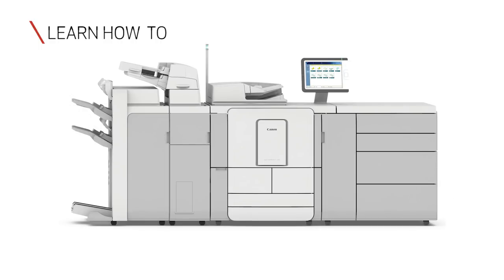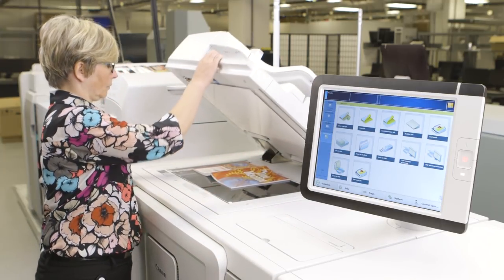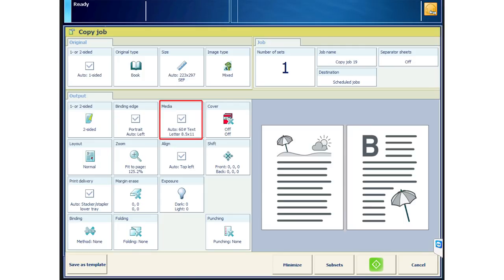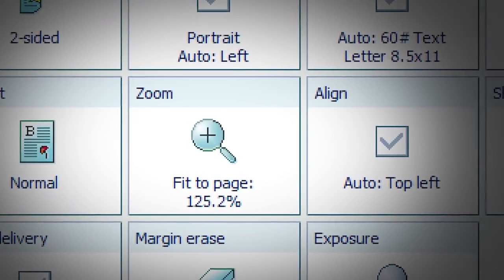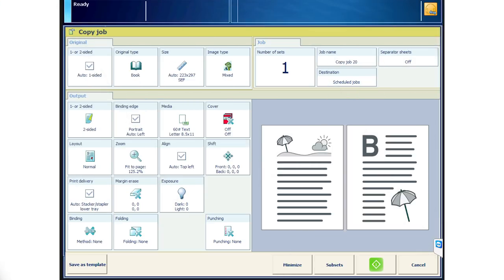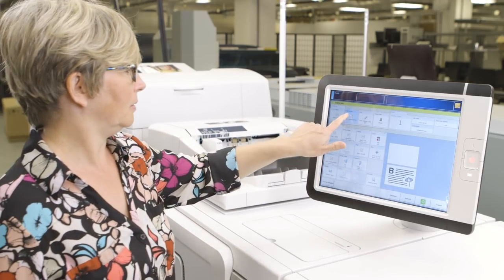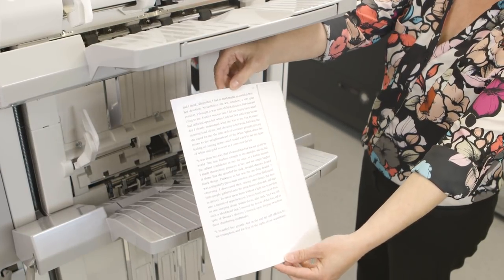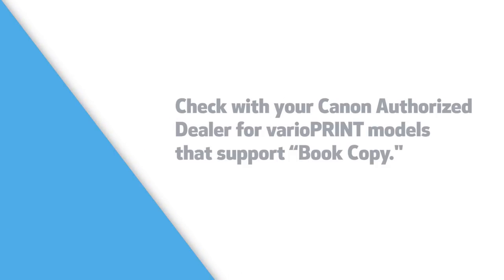Canon's How-To Series - varioPRINT 140 Series: Book Copy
This  video will teach you how to use the Book Copy on the varioPRINT 140 Series' PRISMAsync Print Server v5.